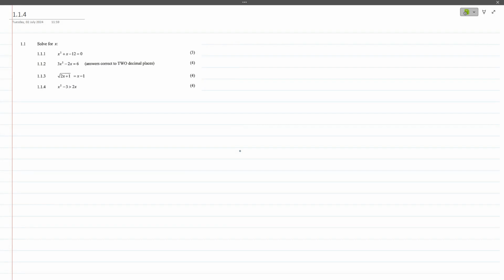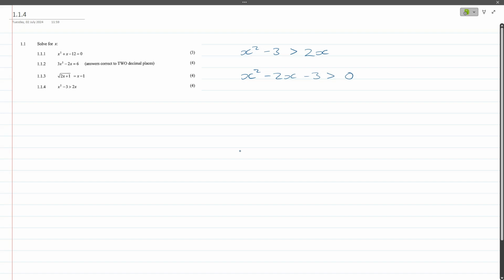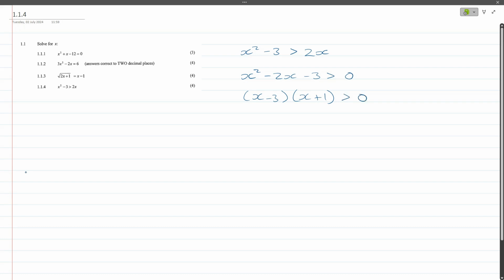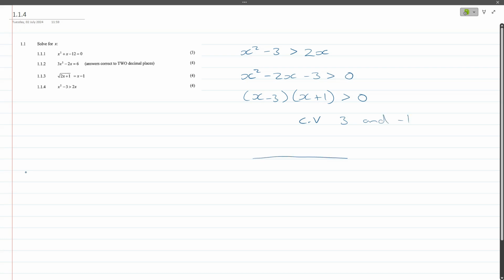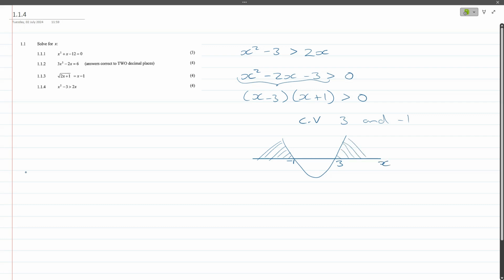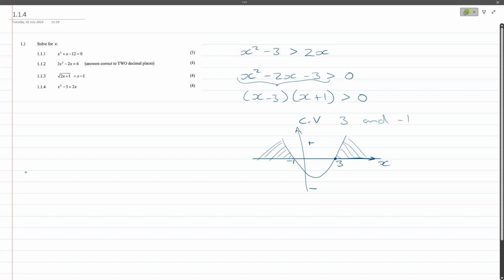Question 1 (1) (4) Paper One 2023 - (NSC) Mathematics Matric Final Exam Paper, (South Africa)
Question 1 (a) (4) Paper One 2023 - (NSC) Mathematics Matric Final Exam Paper, (South Africa)